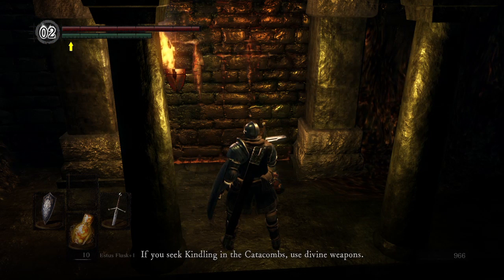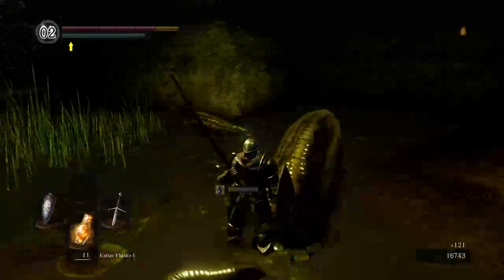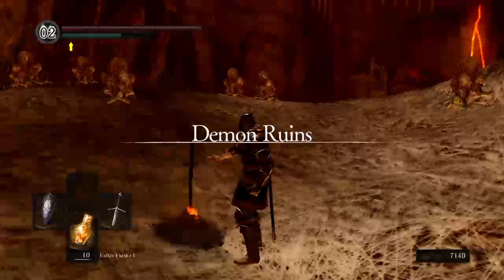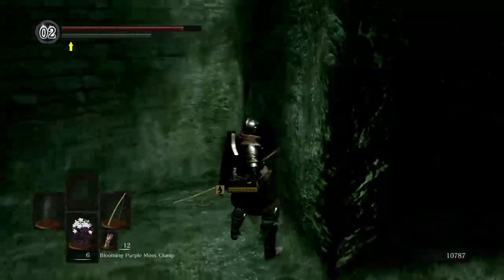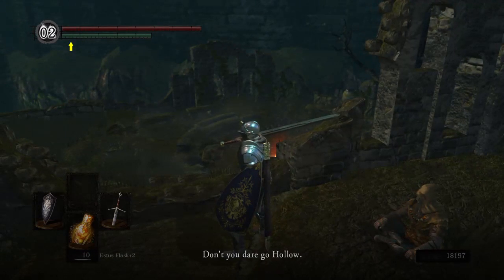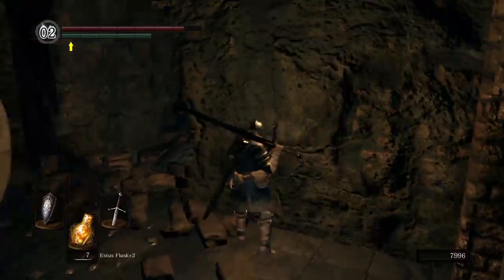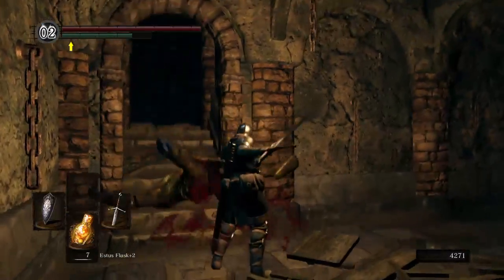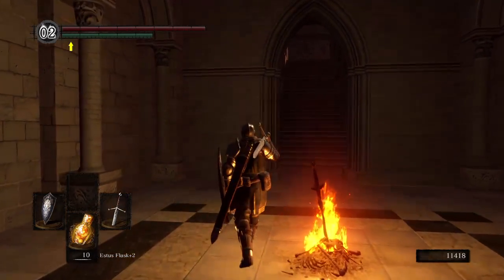Dark Souls (Remastered) for Beginners #3 - 5/29/2018 [Livestream, Full Playthrough]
From Blighttown to Sen's Fortress.